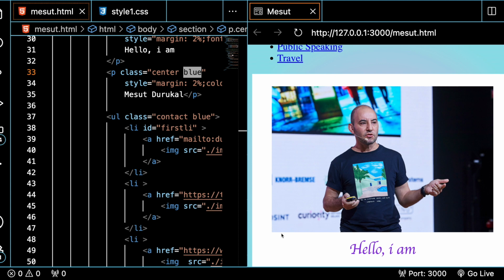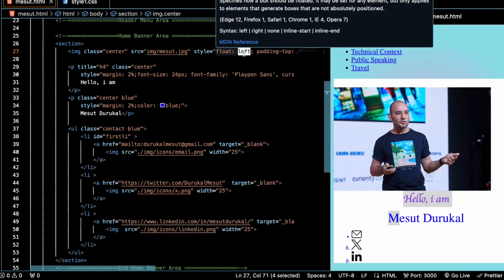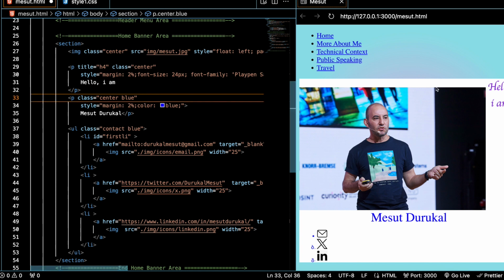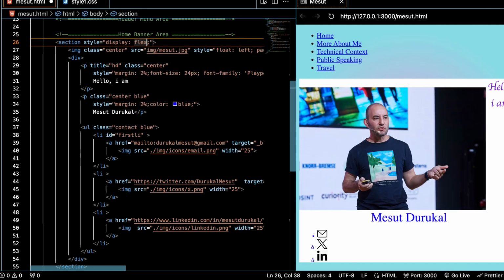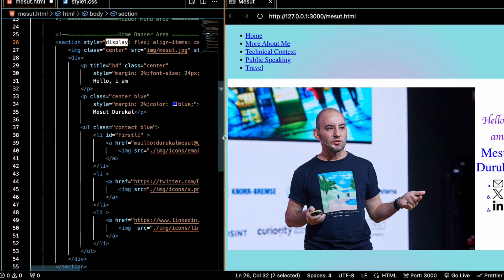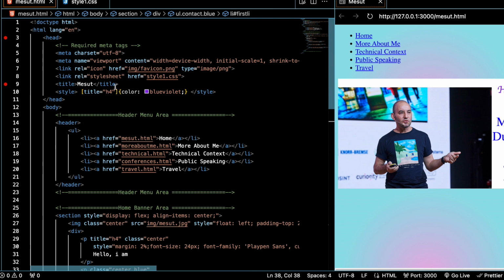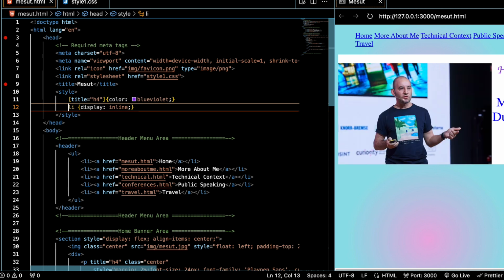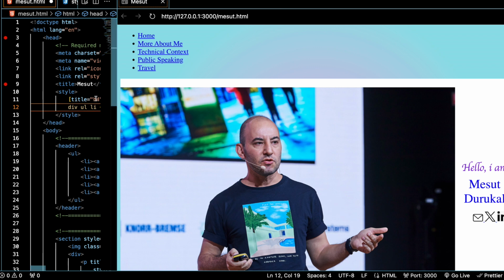Float, Display: Flex vs Inline